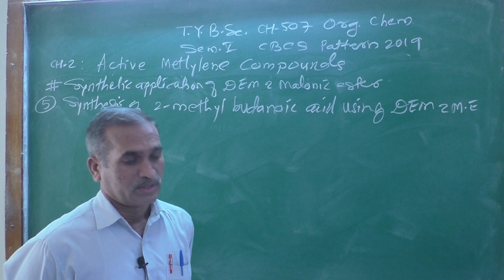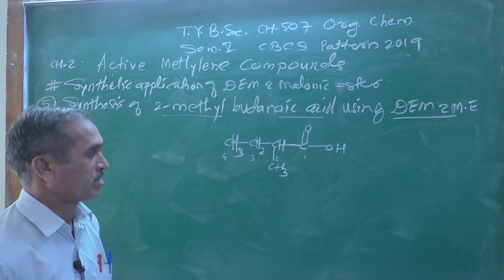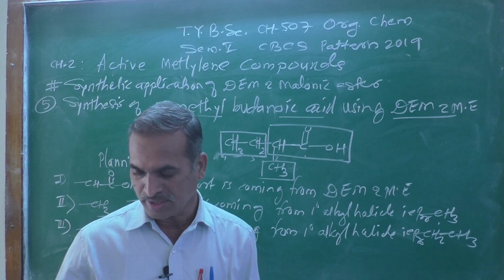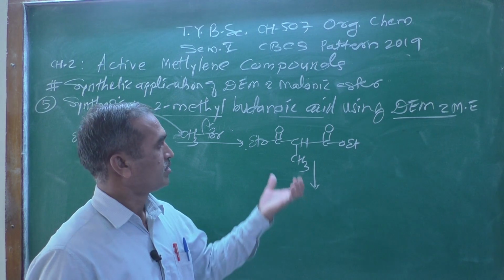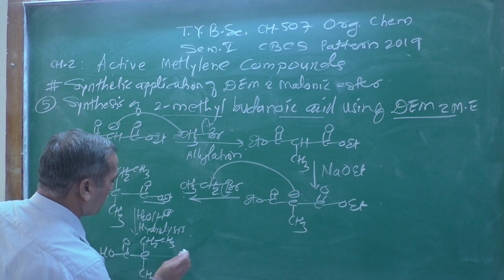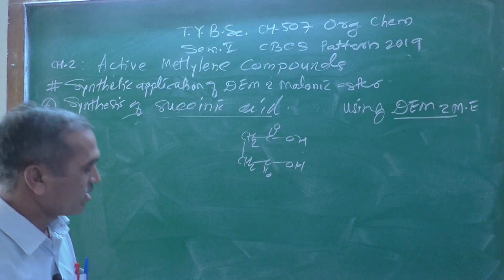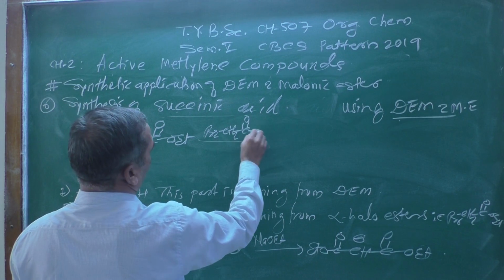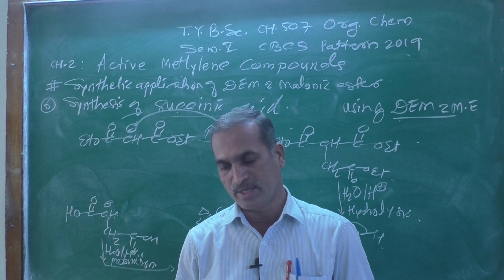Lect-13 TYBSc. Sem-V CH-507 Org Chem CH-2 AMC (CBCS Pattern 2019)